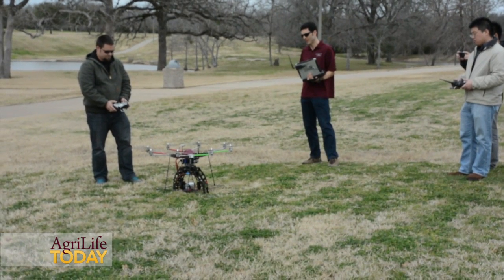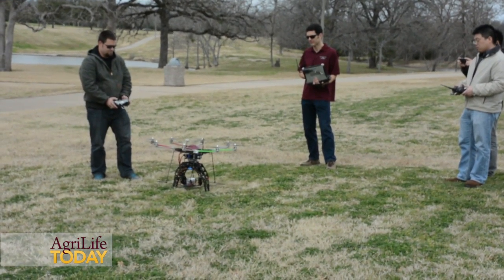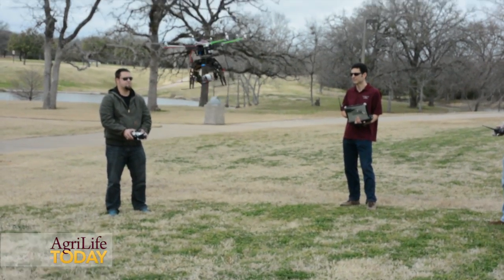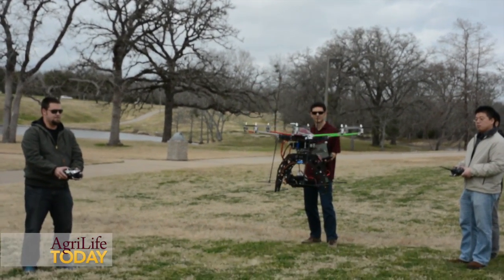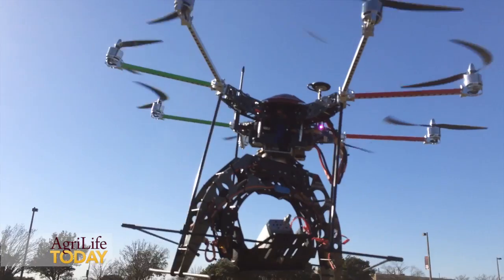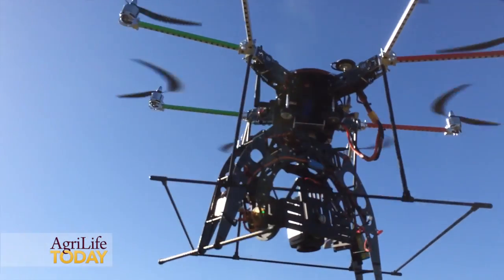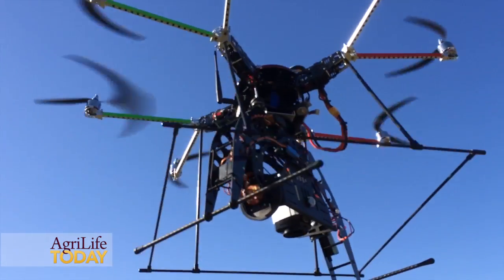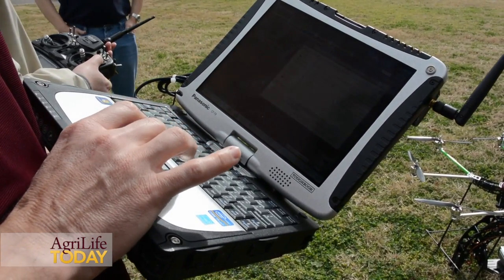Octocopter helps Texas A&M forestry research take flight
Dr. Sorin Popescu is developing a unique way to get up close and personal with forests. Popescu, a Texas A&M University's ecosystem science and management department associate professor, is working with a team to build an octocopter or unmanned air vehicle complete with a camera stabilization platform, autopilot and cameras with multispectral capabilities.